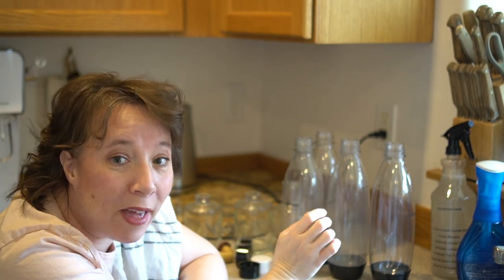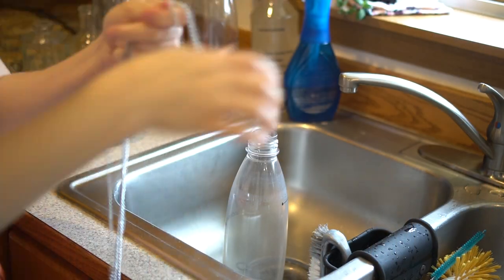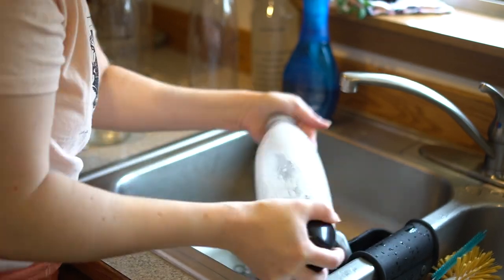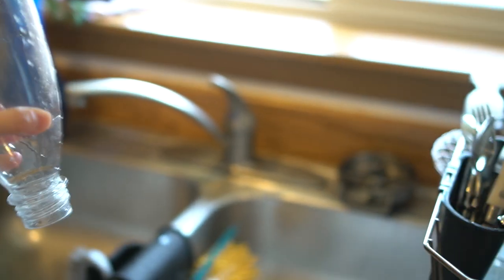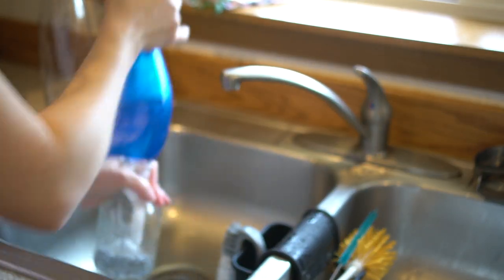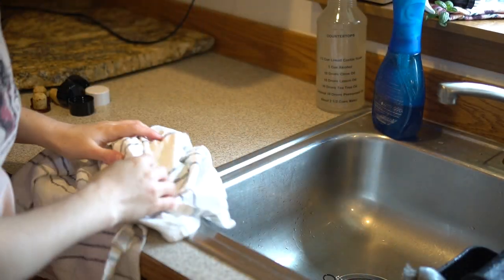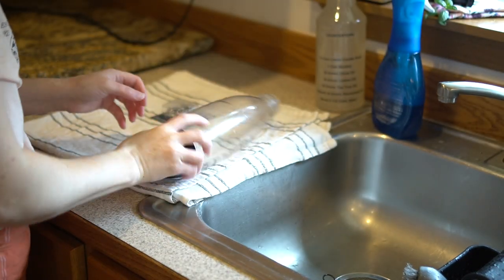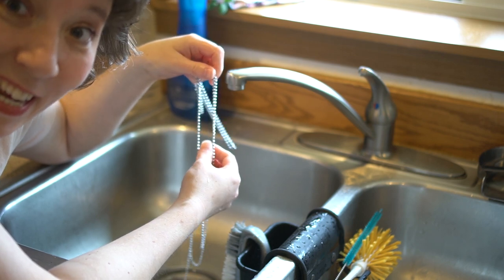How to EASILY Clean Bottles with Small Openings [Cleaning Tip]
One of the greatest kitchen cleaning struggles is how to easily clean bottles with small openings. Gadzooks, the struggle is real. I steadfastly refuse to buy them as a general rule, but there are always a few exceptions I cannot get around. First, is the soda-stream bottles. They are of special design and so we have no option but to purchase small-mouthed bottles. Second, are our oil and vinegar bottles.

Of course, anyone can put a few drops of oil in the bottle and give it a good shake. AND, that may work a time or two, but eventually, the bottles are going to become quite gross. The limited access of the small opening limits the access you have to the inside of the bottle. This makes it difficult to clean the bottom and the sides of the bottle effectively.

Trapped residue such as dirt, bacteria, and other contaminants can remain trapped when you don't get the bottles cleaned well enough.

Most cleaning tools are designed to clean larger openings, so finding a tool that can fit through the small opening can be challenging. This limits the tools you can use to clean the bottle.

Cleaning a water bottle with a small opening can be a time-consuming and frustrating task if you don't have tricks up your sleeve.

If you are not careful, you may damage the bottle while trying to clean it. For example, you may accidentally crack the bottle if you use too much force.

Ceiling Fan Chain, AKA Water Bottle Cleaner - This is the same one I use. It is 12 feet long.

🧑‍🍳📕 Our Cookbooks on Amazon

Tubebuddy helps us, do you want it to help you also?

00:00 Introduction - It's hard to clean water bottles with small openings.
00:52 Use a Ceiling Fan Pull Chain to Clean A Water Bottle
04:34 Unknotting, Drying, and Storing Chain
05:48 Comparison of Bottles
06:10 Ending
06:28 Timelapse of Cleaning Bottles